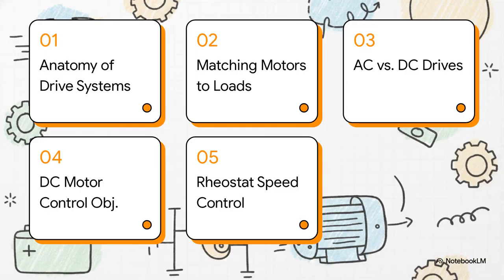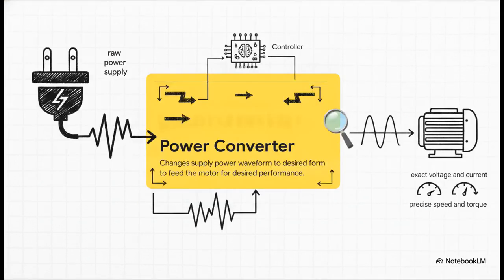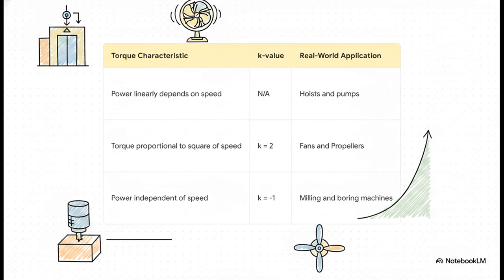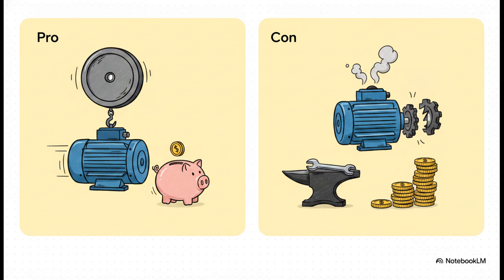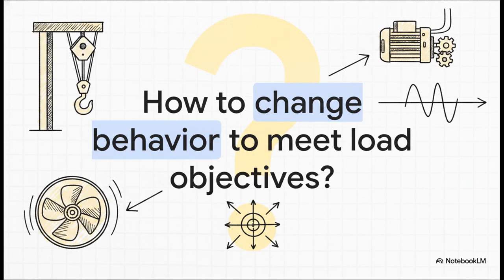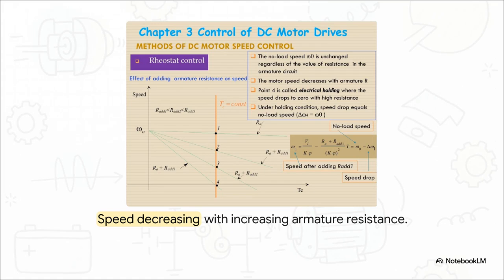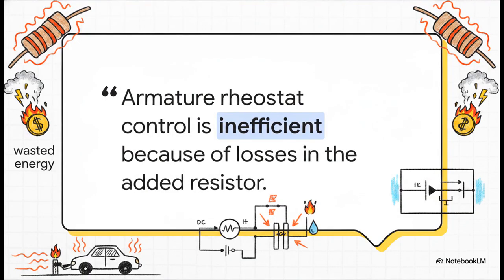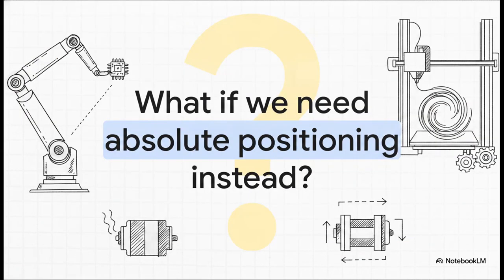DC Motor Drives Control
Welcome to Chapter 3: Control of DC Motor Drives.

In this chapter, we take an in-depth look at how DC motor drives are controlled to achieve accurate speed, torque, and position regulation. You'll learn the operating principles behind different control methods, starting techniques, power electronic converters, and closed-loop control systems used in modern industrial applications.

Whether you're preparing for examinations or building a strong foundation in Electrical Engineering, this lesson explains the concepts step by step with practical insights.

⚡ AC Drives vs. DC Drives
Differences between AC and DC motor drives
Advantages and disadvantages of each
Why DC motors provide excellent speed control
High starting torque characteristics
Maintenance considerations due to brushes and commutators
🎯 Objectives of DC Motor Control
Speed control
Torque control
Efficiency improvement
Stable operation
Performance optimization under varying load conditions
🔧 Methods of Speed Control
1️⃣ Rheostat (Armature Resistance) Control
Principle of operation
Effect of adding armature resistance
Advantages
Disadvantages
Power losses and reduced efficiency
2️⃣ Armature Voltage Control
Controlling motor speed by varying armature voltage
Role of power electronic converters
Constant torque operation
Industrial applications
3️⃣ Field Flux Control
Controlling speed by reducing field flux
Base speed and field weakening
Constant power region
Effect on maximum torque
🚀 Starting DC Motors
Why DC motors draw very high starting current
Importance of limiting inrush current
Starting using external resistors
Multi-step starting resistors
Soft starting using power electronics
⚡ Power Electronics for DC Motor Control
Single-phase half-wave controlled rectifiers
Single-phase full-wave controlled rectifiers
Average armature voltage
Effect of firing angle (α) on motor speed
Speed regulation using thyristor-controlled converters
🎛️ Closed-Loop PID Control
Introduction to feedback control
Open-loop vs. closed-loop systems
Speed feedback
Torque regulation
Extracting AC and DC components
Mathematical modeling using Laplace Transforms
PID controller fundamentals
Improving system accuracy and stability

You'll understand how DC motor drives are controlled using electrical, electronic, and control engineering techniques, enabling you to analyze and design efficient motor drive systems for industrial applications.

📂 Course Materials

Access the lecture notes, slides, and additional study resources for this chapter here:

📚 Electric Drive Systems Series

✅ Chapter 1 – Overview of Electric Drive Systems
✅ Chapter 2 – Selection of Electric Drive Systems
▶️ Chapter 3 – Control of DC Motor Drives (Current Video)
🔜 More chapters coming soon!